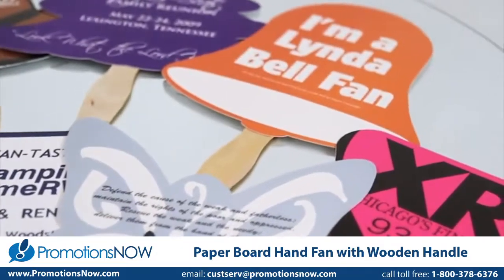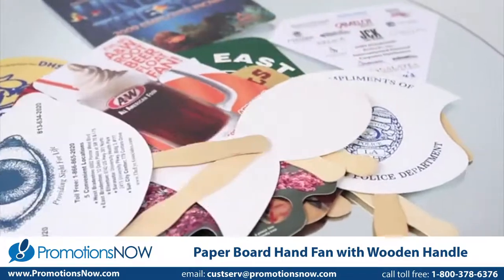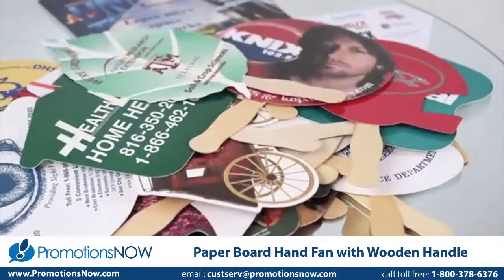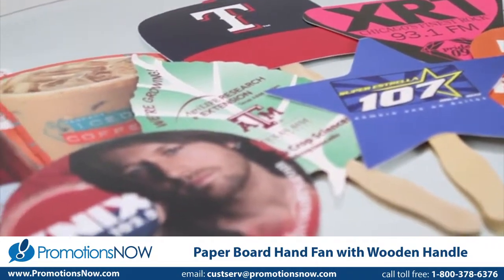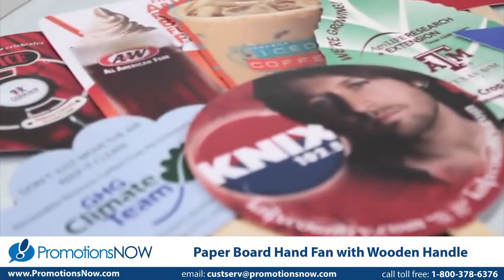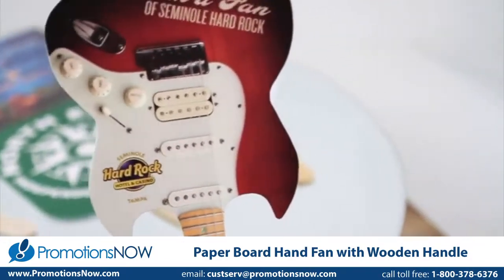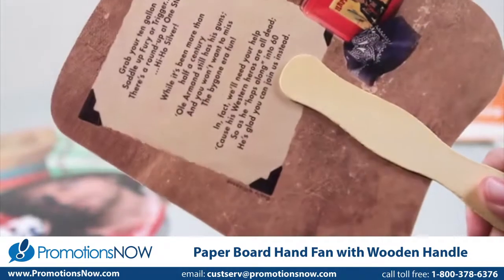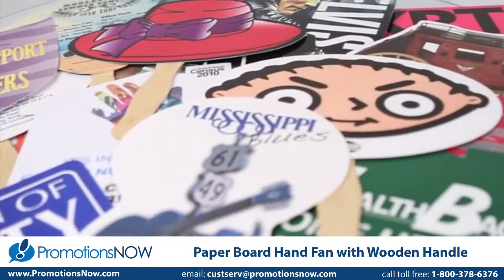Paper Board Hand Fan with Wooden Handle - Custom Printed Hand Fans by Promotions Now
Put your logo in their hands! These die cut hand fans are made of high quality 22 pt. white paper board. Liquid laminated for a high gloss finish. Wooden handle is glued to fan back. Acts like a mini billboard for your message! Price includes your imprint in any one standard color on the front. Full color imprints are also available for an additional cost.

to learn more or call toll free 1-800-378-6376.